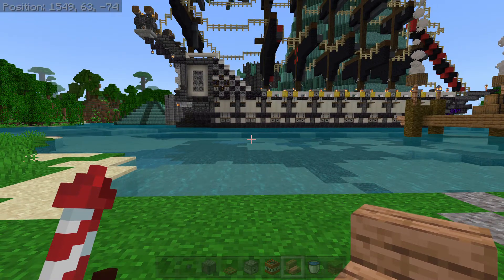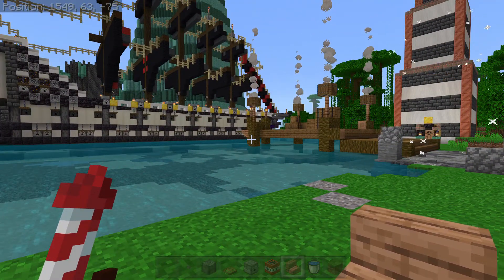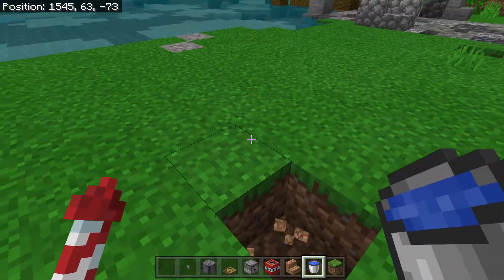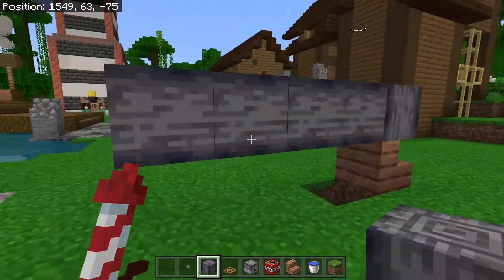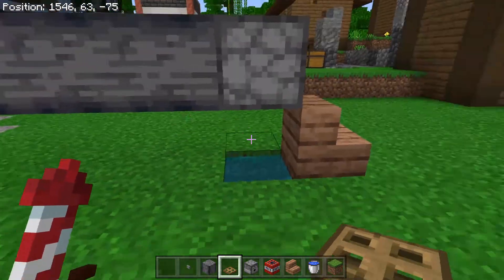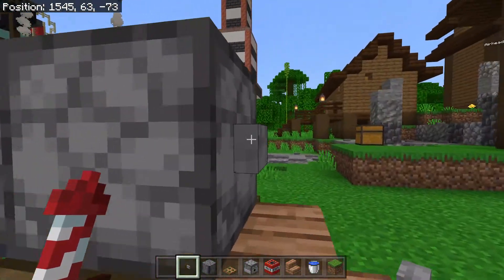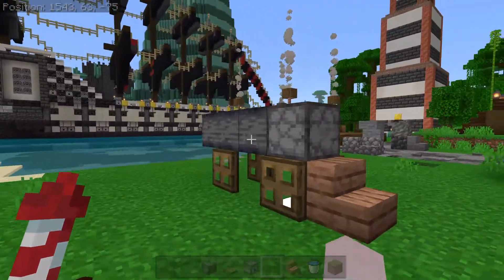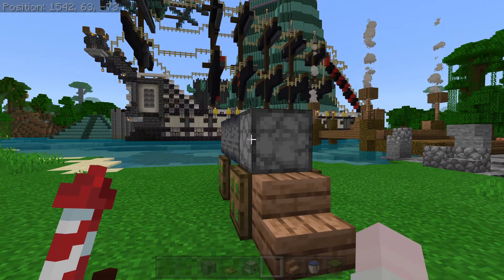How to build a simple working cannon in Minecraft